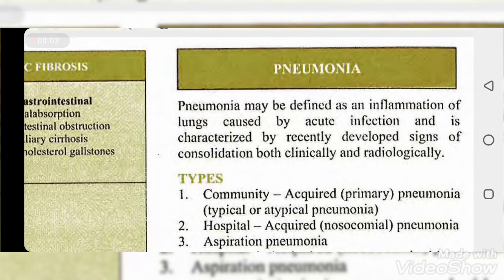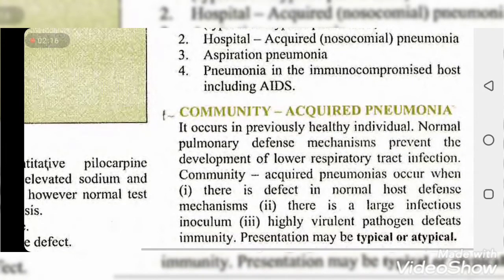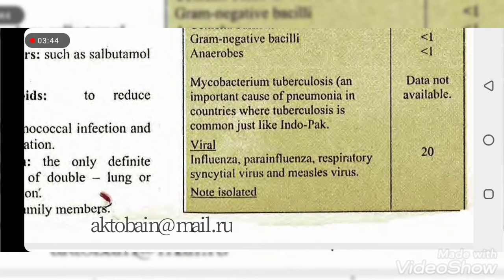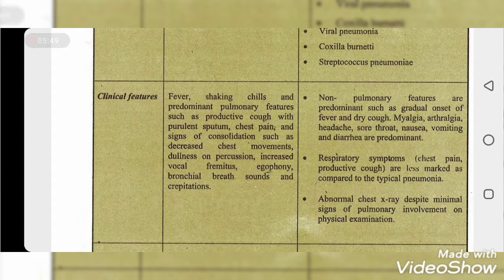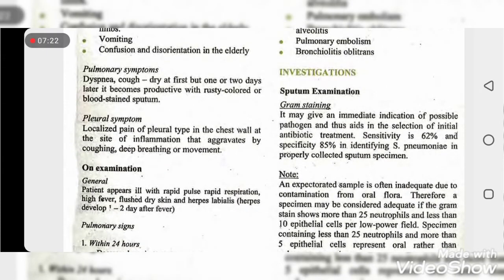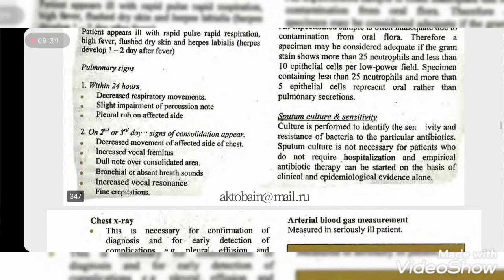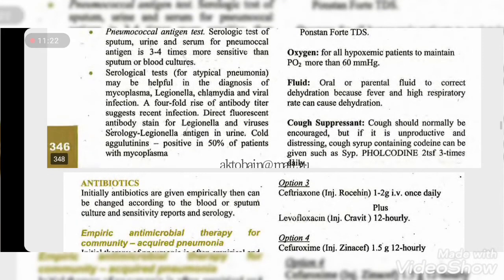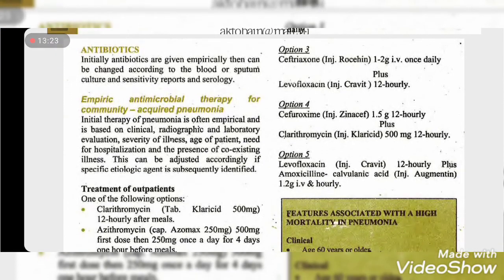Pneumonia : Define type's, Community acquired pneumonia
Pneumonia
Definition
Type
Typical
A Typical
Dx
Rx